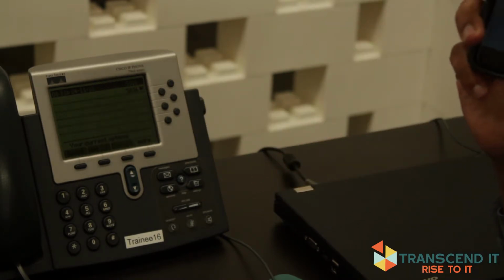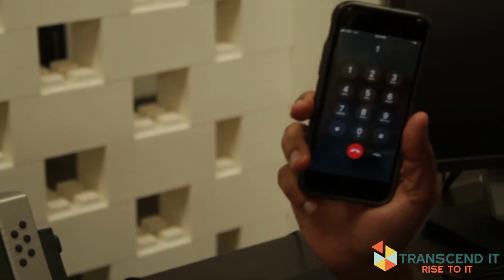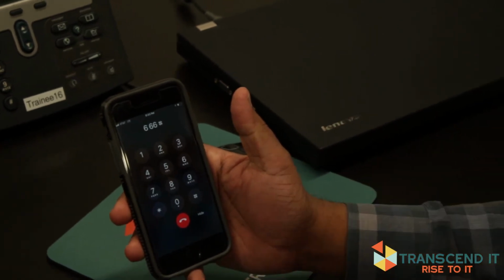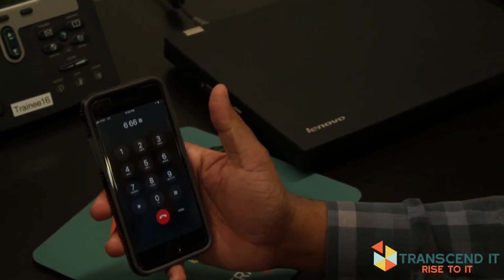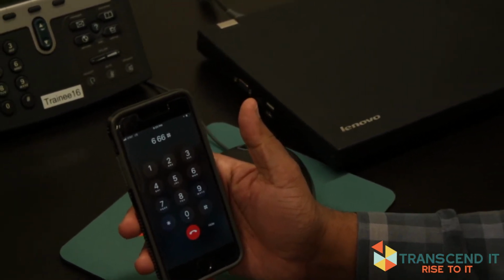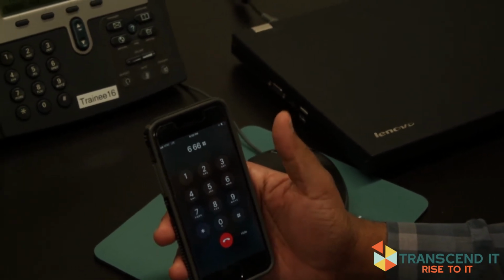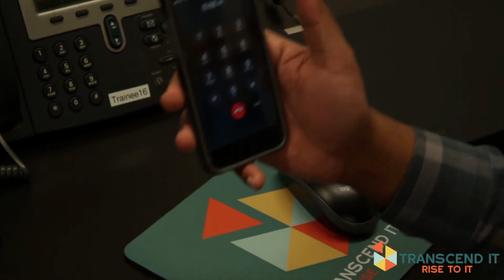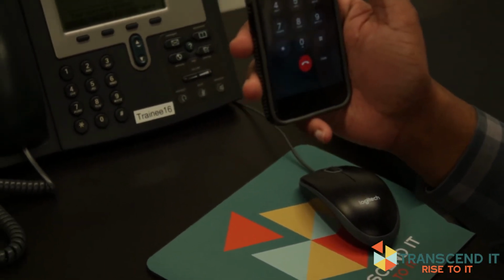Video 1.6 - How to use an IP Phone